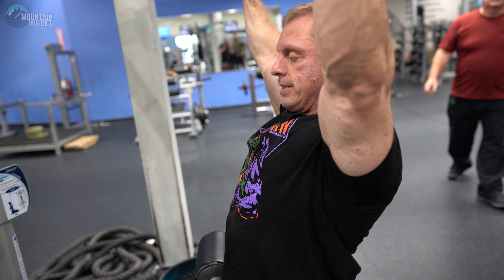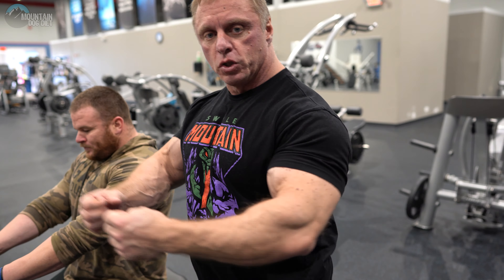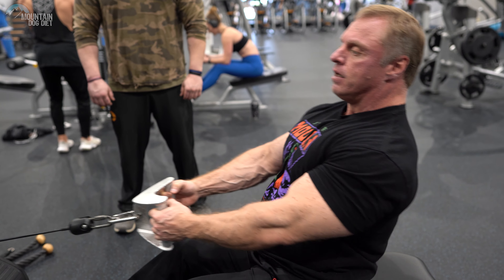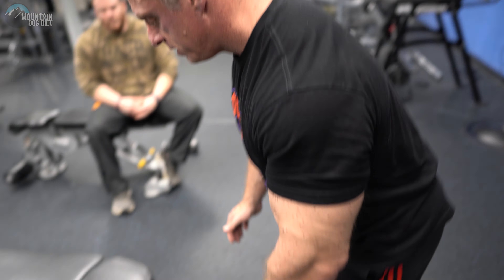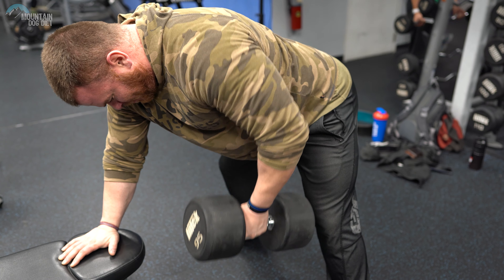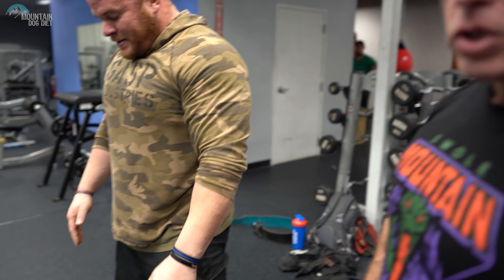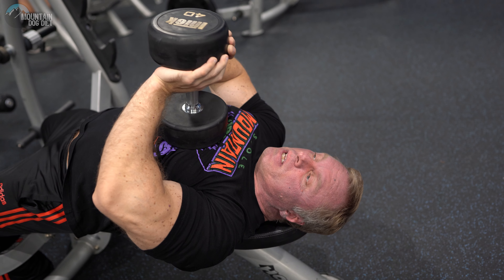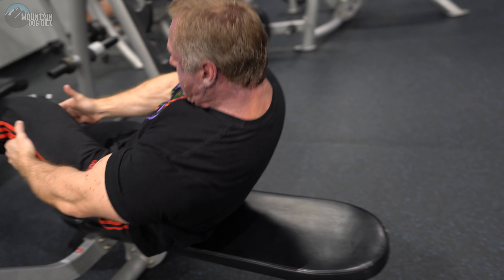This is Why Your Back Won't GROW | 21 Reasons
21 reasons you have a small back and how you can fix it fast.